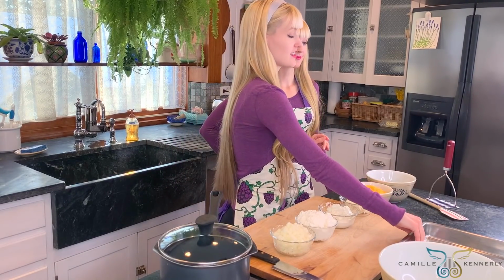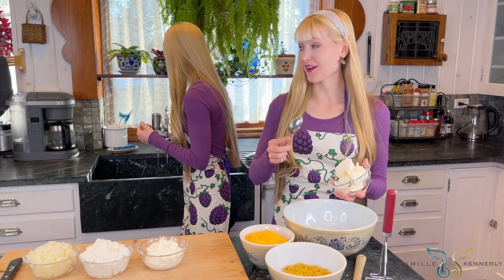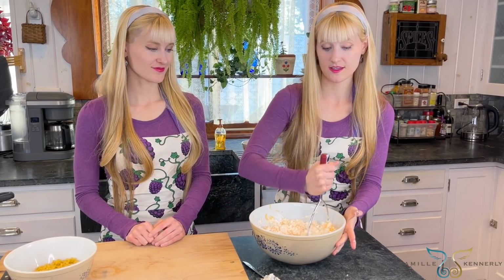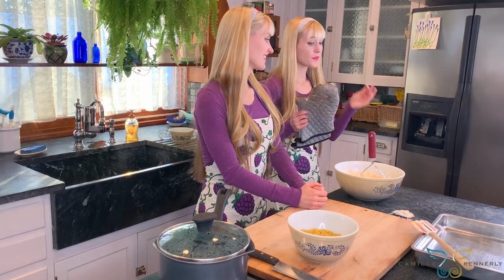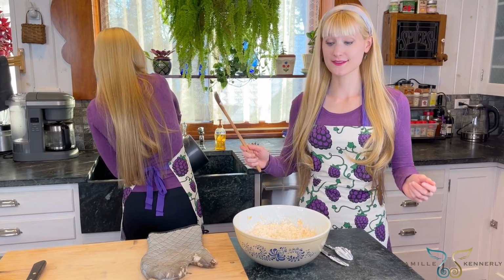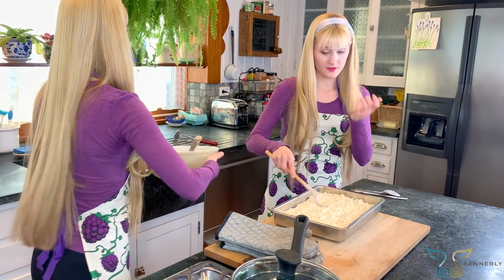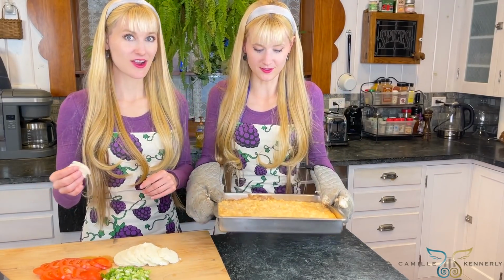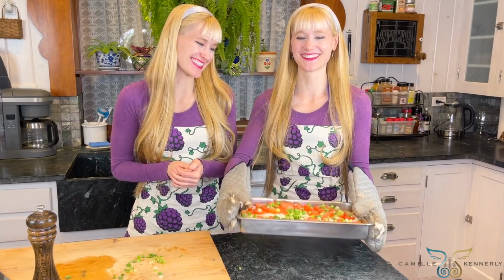Cooking with the Harp Twins! (Harp Attack in a Pan)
Find out how to make our secret, delicious, and easy comfort food "Harp Attack in a Pan"!  We hope you enjoy our very first cooking video!

✨ Exclusive content!

Get a FREE song download!

E - N E W S L E T T E R ➜

Harp Attack in a Pan RECIPE:
Ingredients:
• 8 oz macaroni
• 8 oz sour cream
• 8 oz cream cheese
• 8 oz sharp cheddar cheese (shredded)
• 2 cups (16 oz) cottage cheese
• 1 small onion
Directions:
• Hit “play” on your favorite Camille and Kennerly album or playlist!
• Pre-heat oven to 350°F
• Boil water for pasta
• While oven is pre-heating and water is heating to a boil:
        - Dice onion
        - Mix sour cream, cream cheese, shredded cheese, cottage cheese and diced onion in large mixing bowl
• Once water is boiling, add pasta and boil for approximately 8 minutes
• Drain pasta
• Add pasta to mixing bowl of other ingredients and stir until well mixed
• Spread mixture evenly in 9x13 inch baking pan
• Bake 50-60 minutes at 350°F or until top is light golden brown.
• (Optional garnish)
- Sliced fresh tomatoes
- Sliced green onions
- Sliced fresh Mozzarella cheese
• Serve and ENJOY!